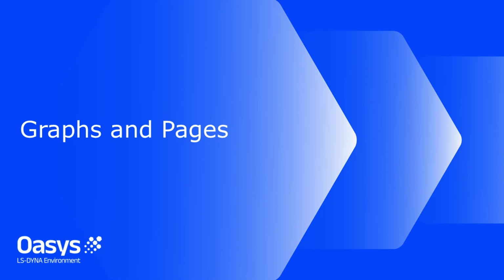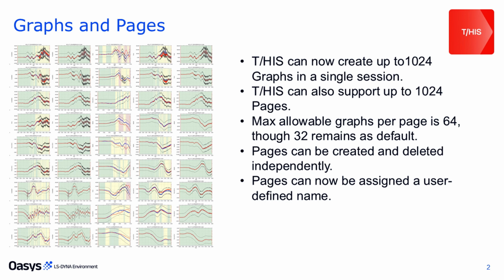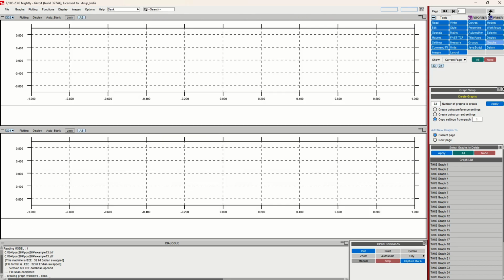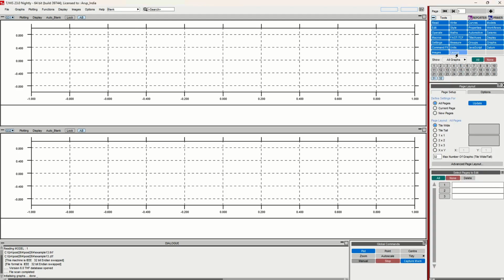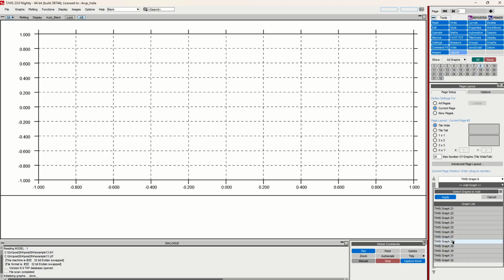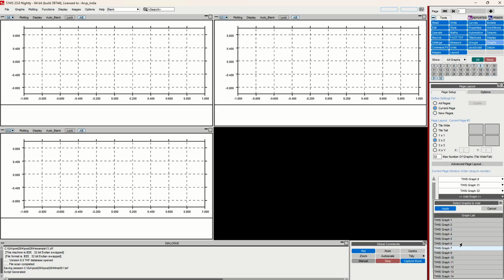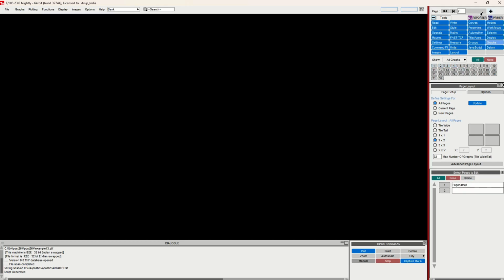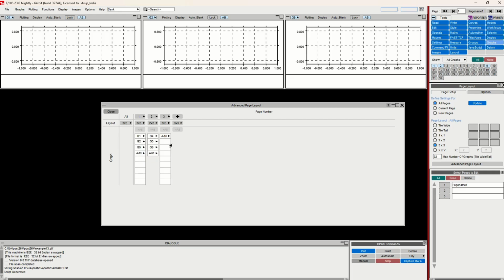T/HIS Graphs Limit Increase V23.0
0:00 - Introduction
0:10 - Overview
1:04 - Graph Demo
3:44 - Page Mode
5:04 - Outro